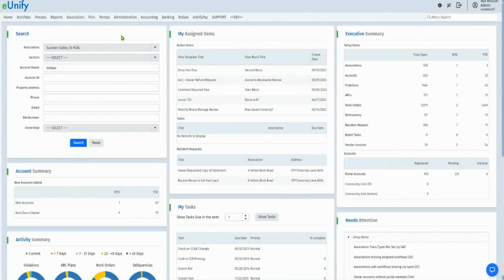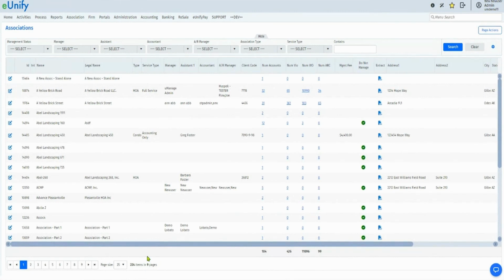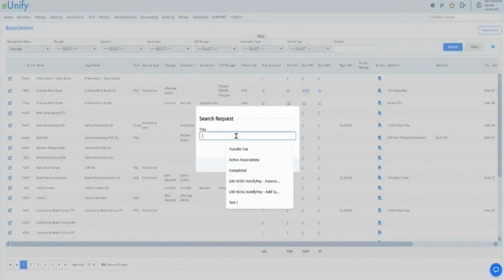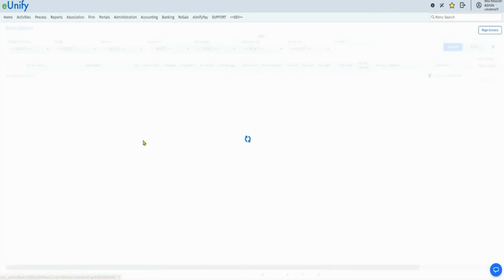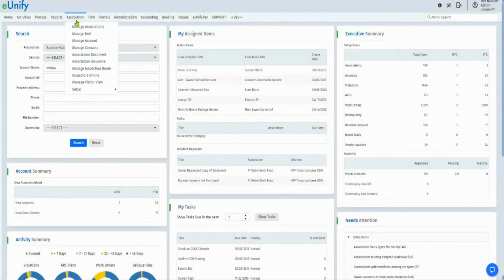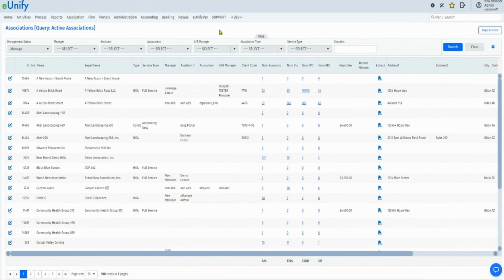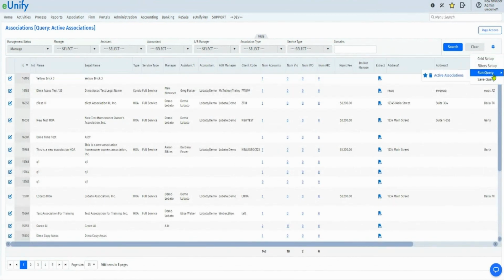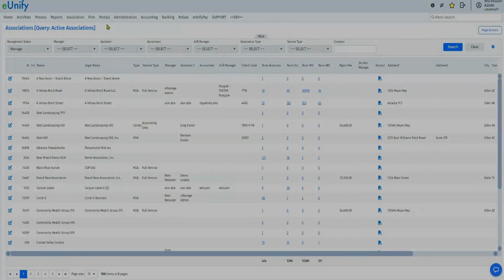Customize Default Page View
Learn how to customize the default view of List or Manage pages.